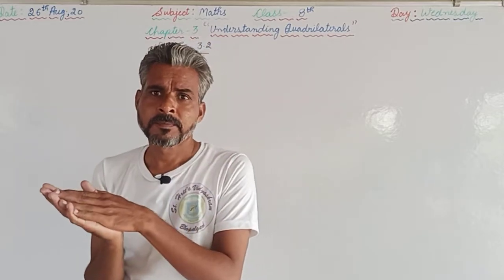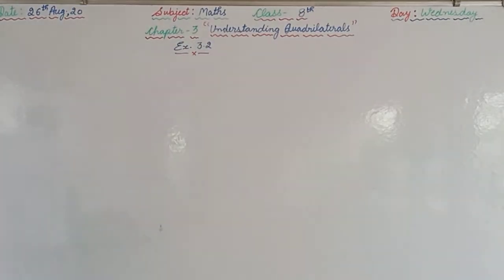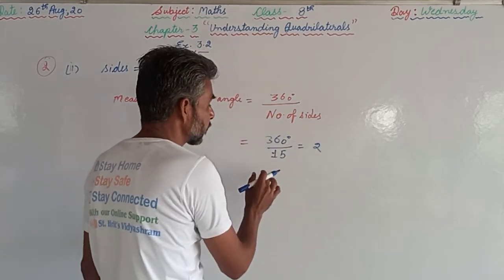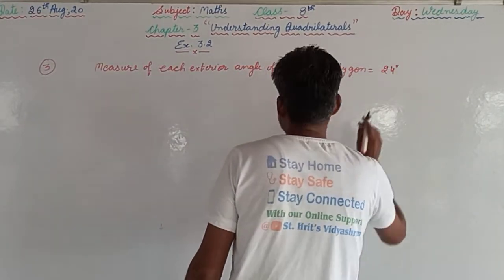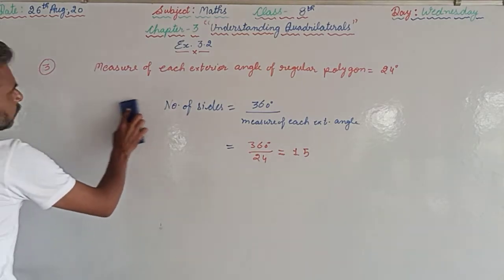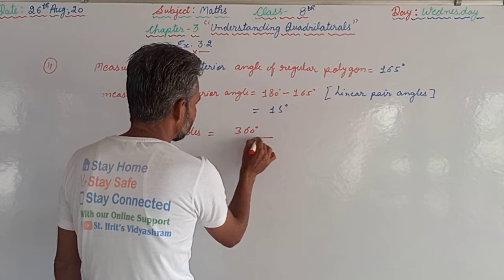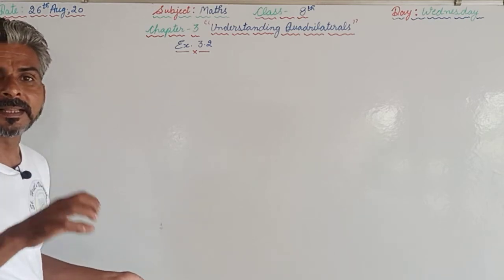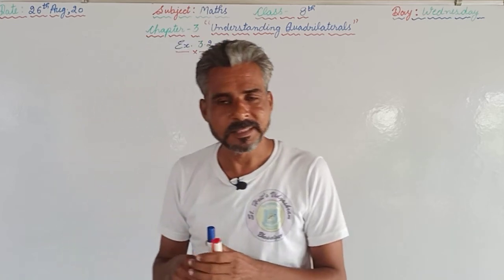Maths - Class - VIII ( Ex. 3.2 )